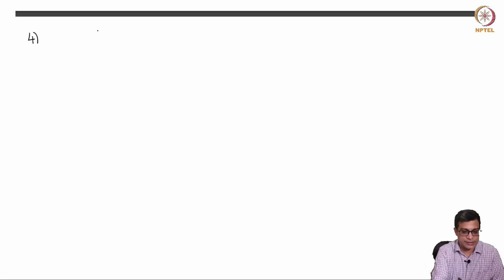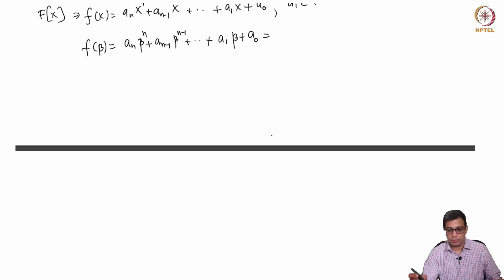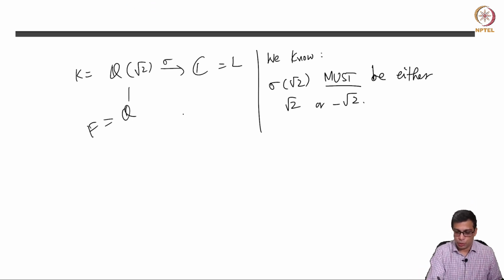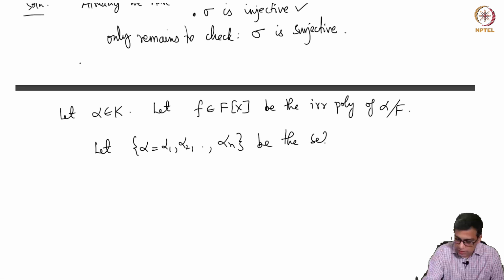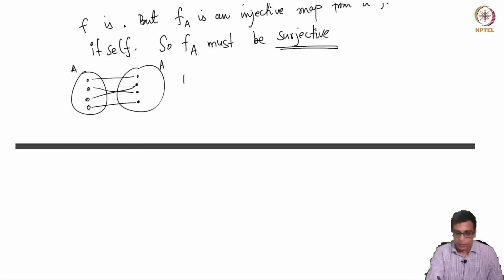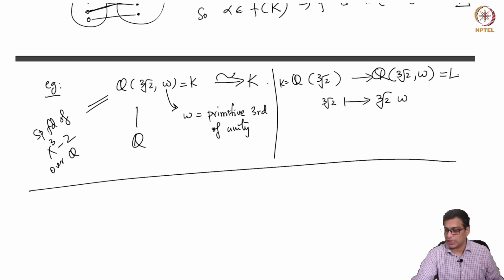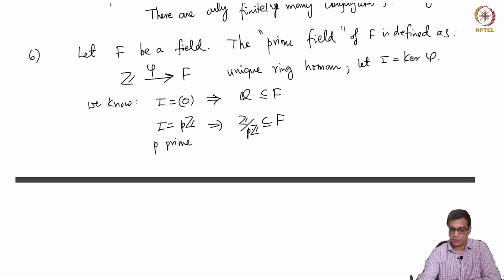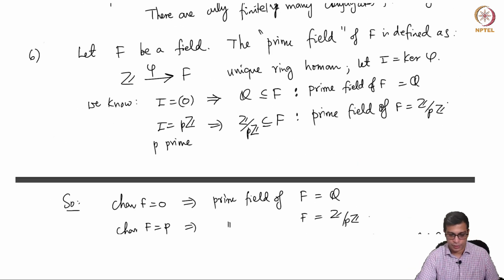mod02lec09 - Problem Session 2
"Conjugates of algebraic elements, images of algebraic elements under field
 homomorphisms, prime fields"